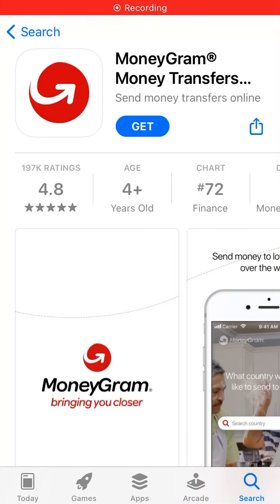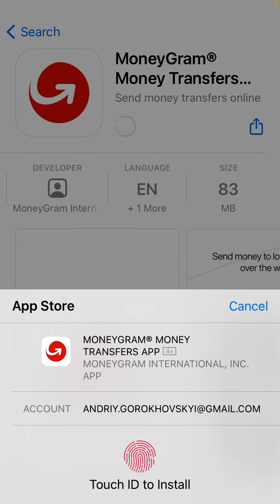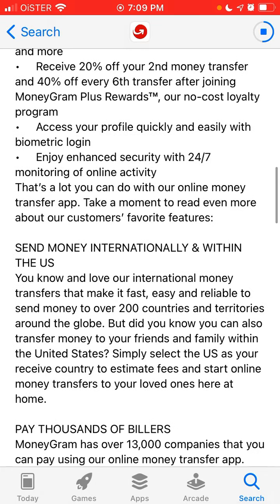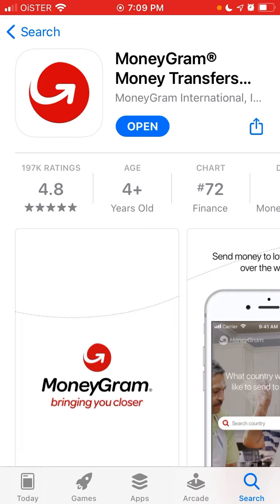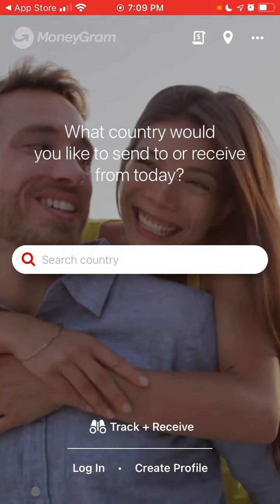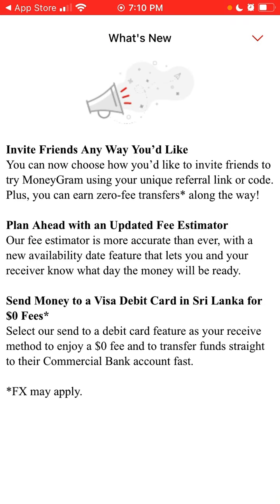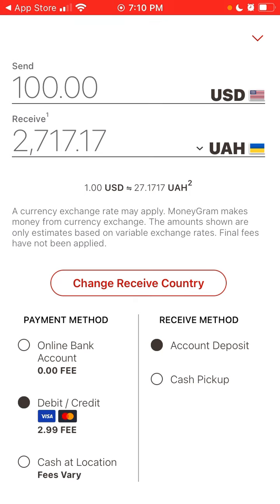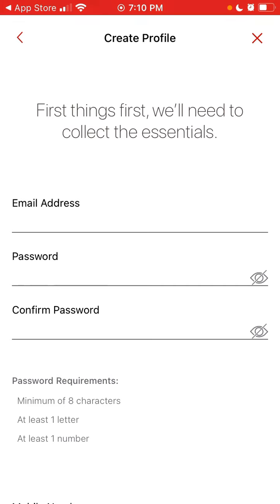How to install and use MoneyGram app on iPhone?